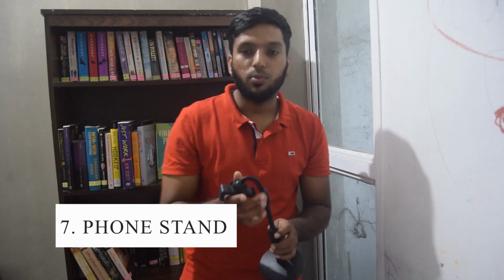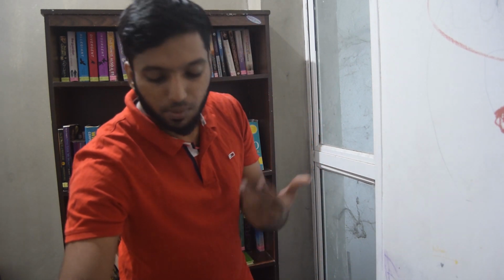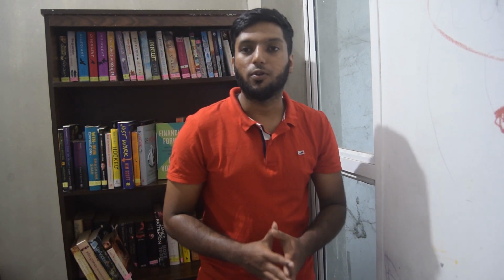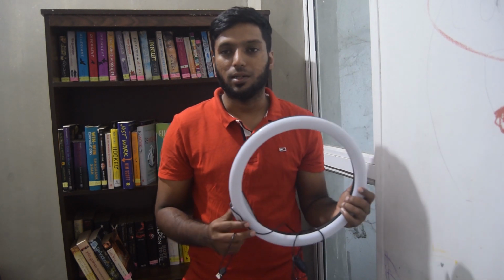How to Setup YouTube Channel to Earn $ in 2023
Explaining what stuff you must have to run a successful YouTube Channel